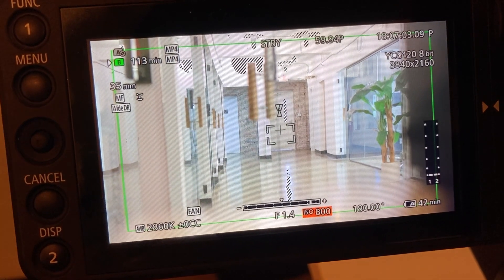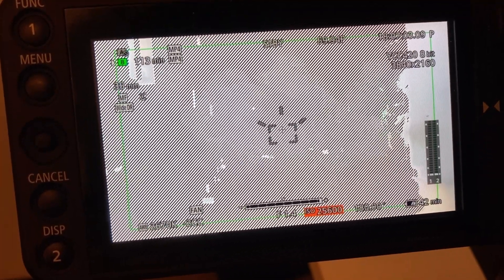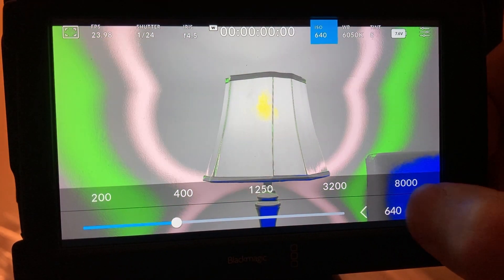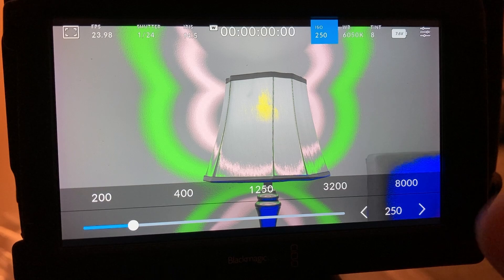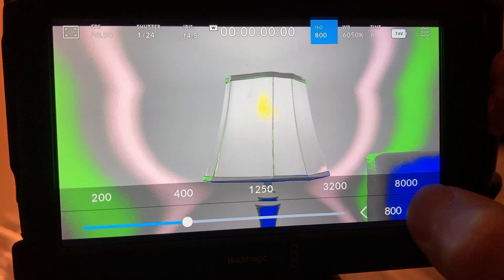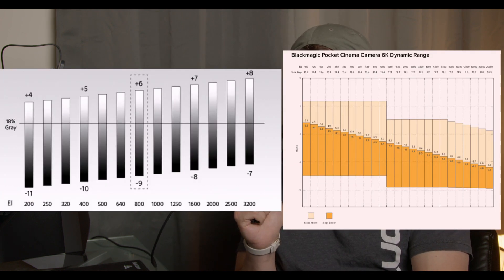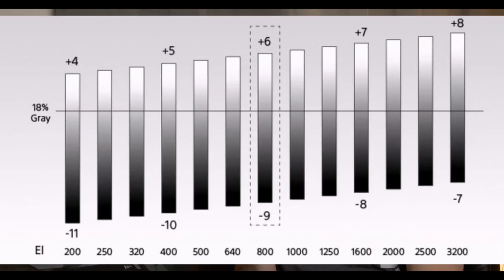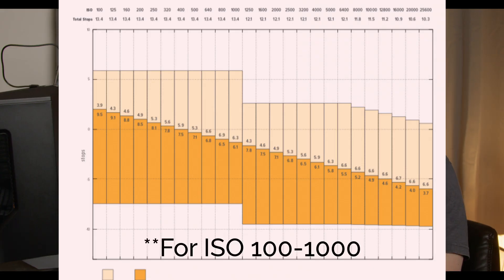How ISO affects exposure in RAW - ISO, Dynamic Range, and RAW video PART 1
I've always been confused how ISO works with RAW video recording formats. I've owned my Black magic pocket cinema camera 6k pro for nearly a year and only now decided to run tests and see exactly what's happening.

ISO has traditionally been thought of as being part of the exposure triangle and having an impact on the overall exposure of your image, but that isn't true with RAW recording. You can get caught in a bind if you've just purchased a Black Magic camera or RED Komodo or similar RED cameras and you're starting your journey with RAW video.

In this video I explore how ISO works in RAW video and how it differs from traditional, non-raw formats.

The main purpose of this video is to open a line of discussion about proper exposure, RAW recording, and the technicalities of these cameras. The goal is to become a better group of cinematographers who test and understand their gear fully.